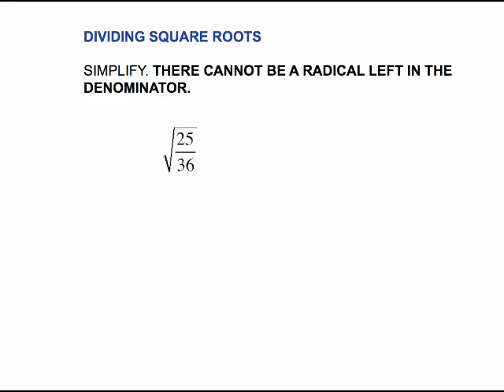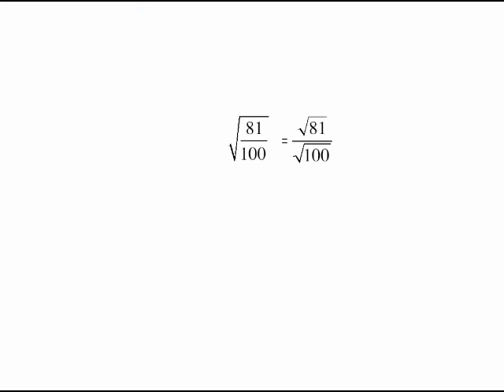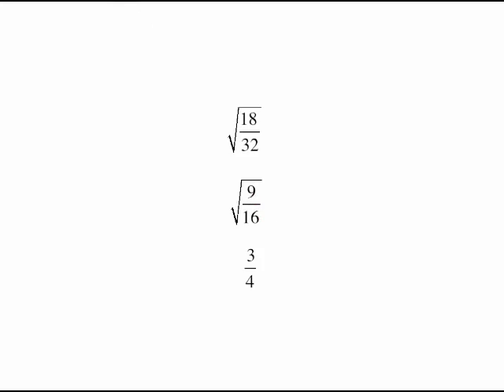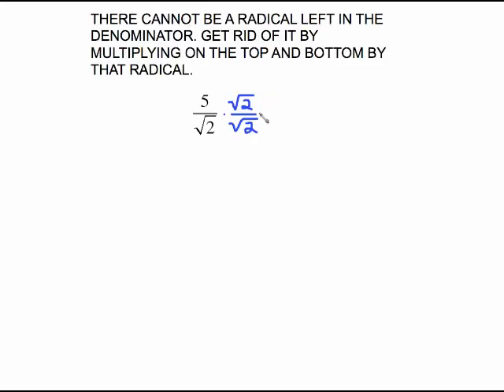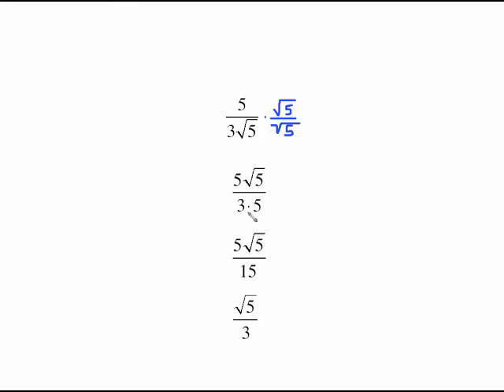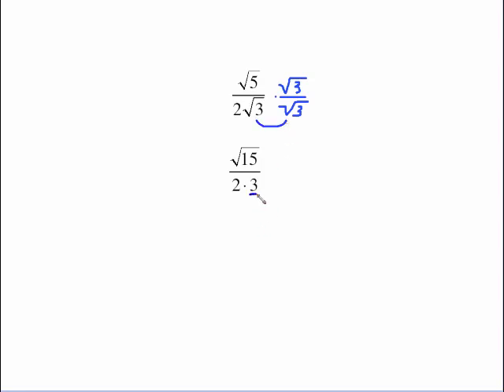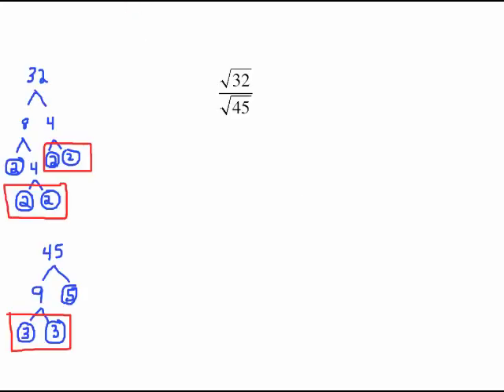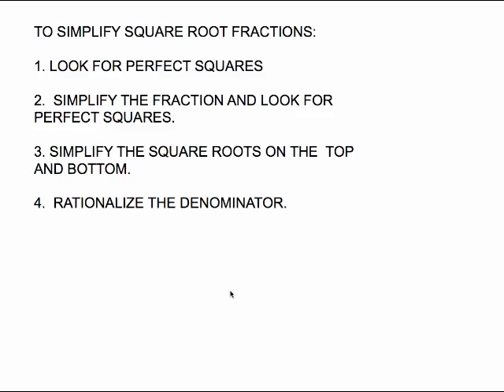MAT1033 DIVIDING RADICALS PART 1.mp4